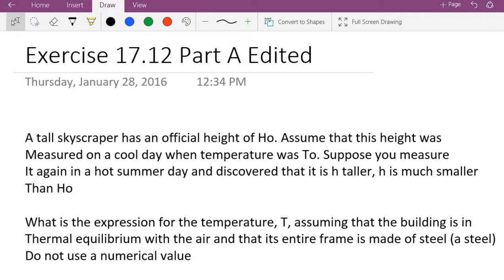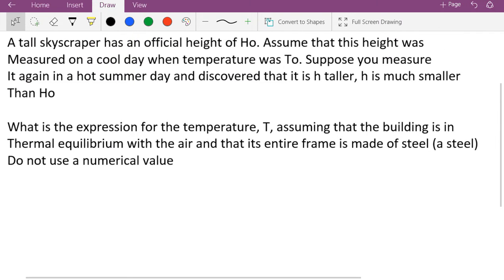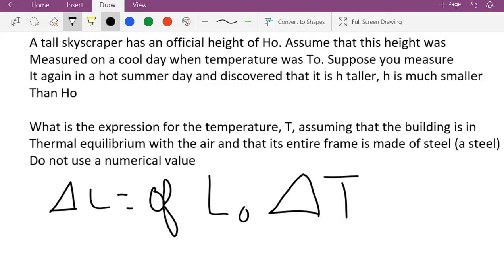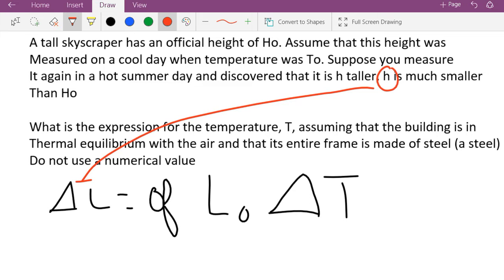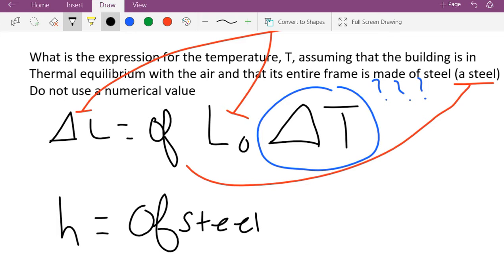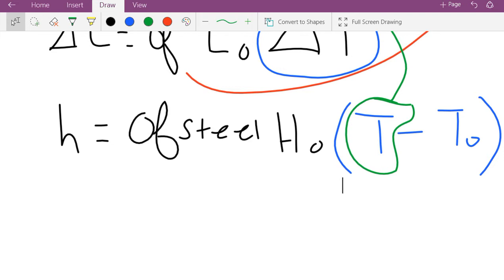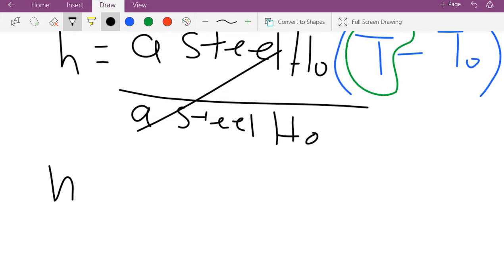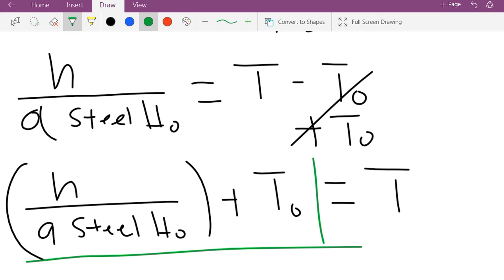17 12 Part A Thermal Expansion Problem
This is the Edited problem a lot of people had a hard time with. Thermal Expansion Problem.